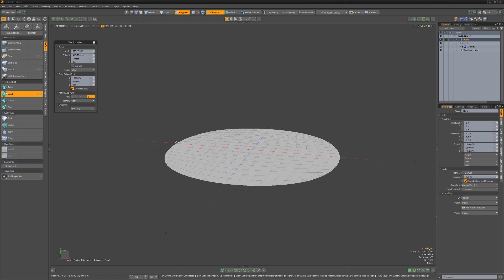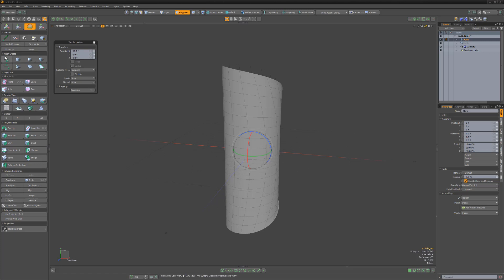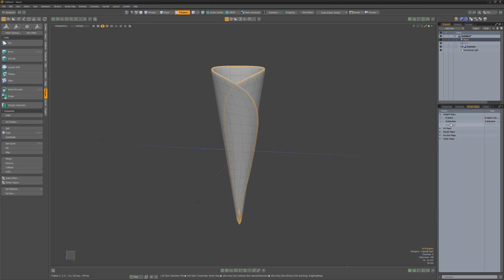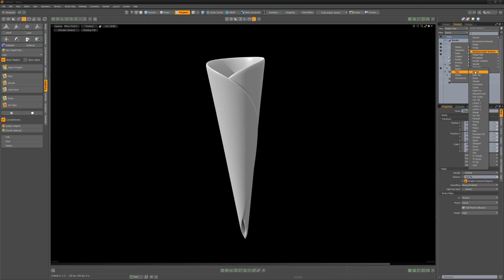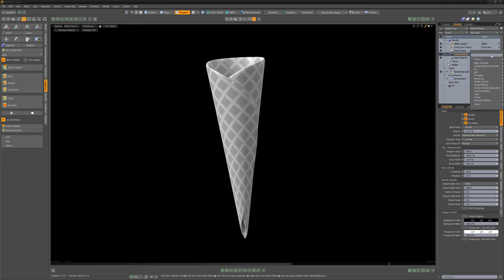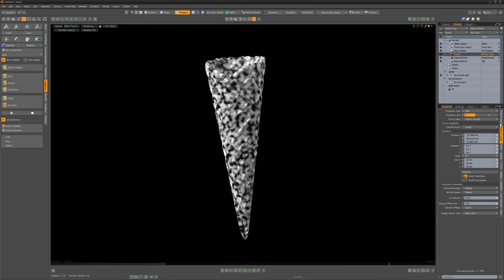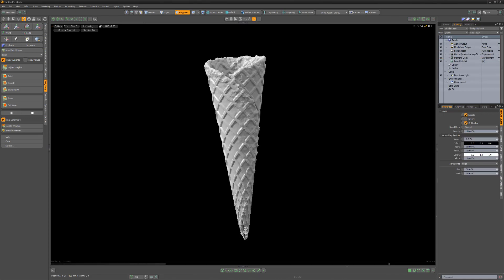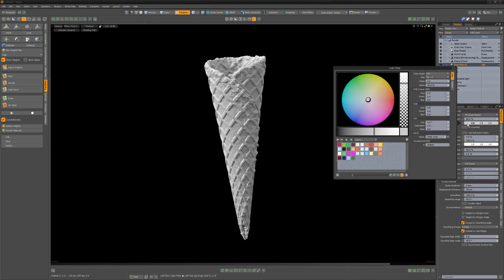MODO | Create a Waffle Cone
This video shares a quick technique for creating a waffle cone in MODO.